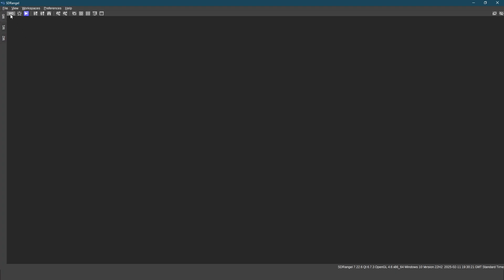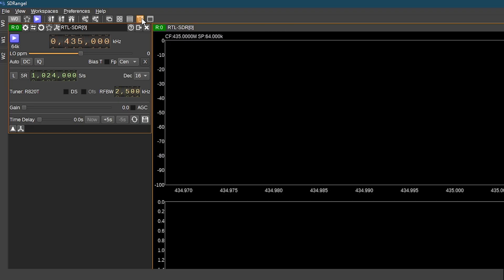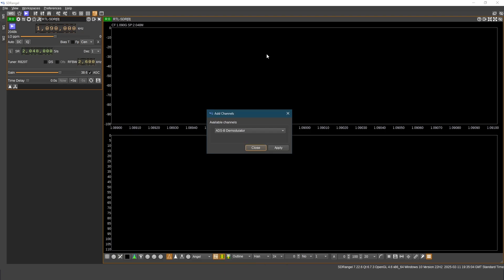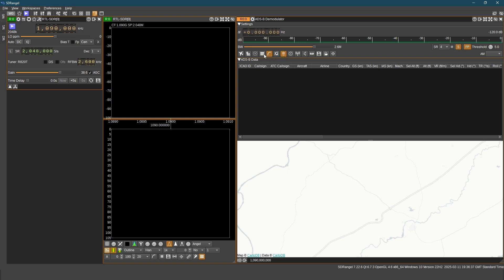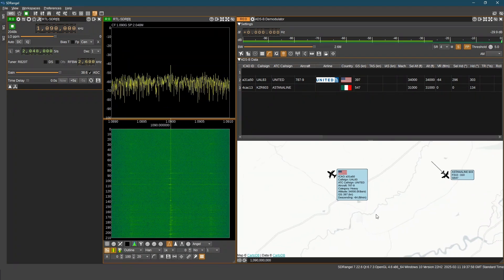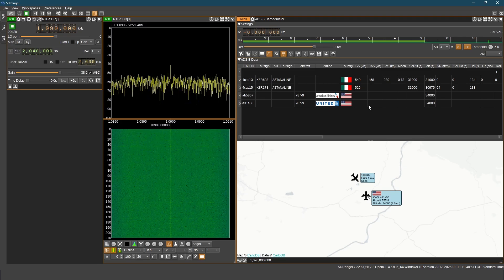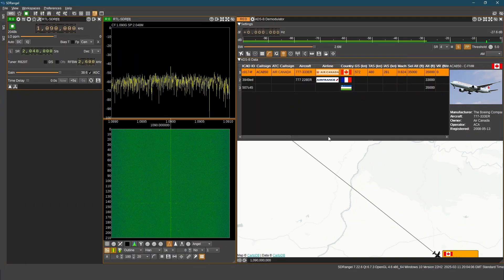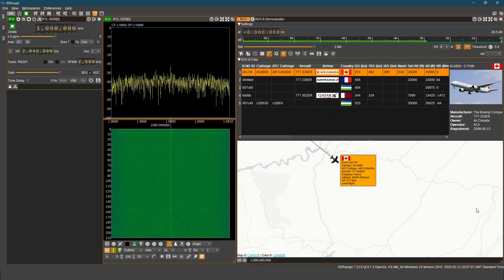ADS-B Signal Decoding using RTL-SDR and SDRAngel, Tutorial by Technology Master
Aircrafts transmit their positioning data as well as other important information using ADS-B protocol. I am explaining here how it can be received using RTL-SDR hardware and SDRAngel open source software.